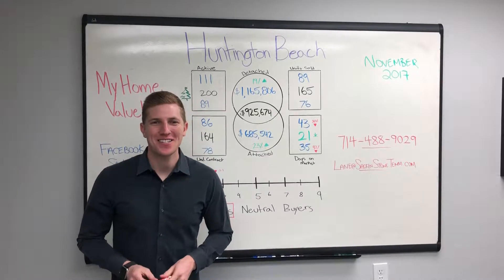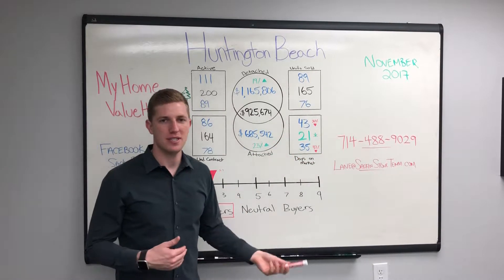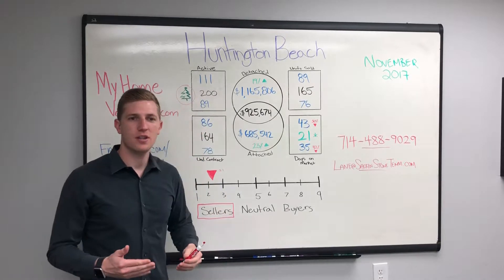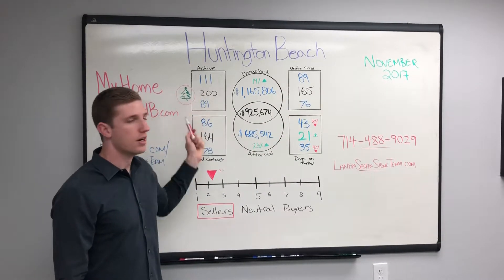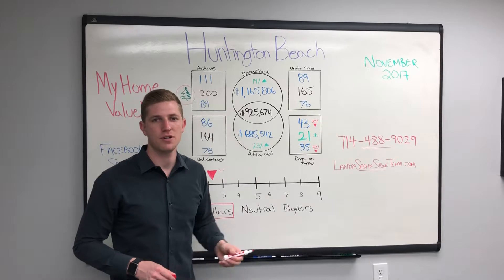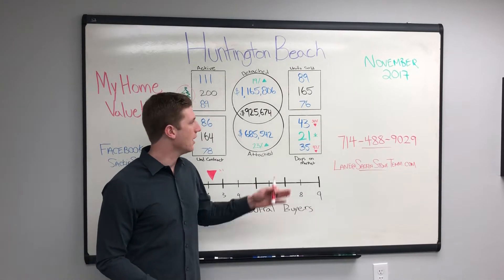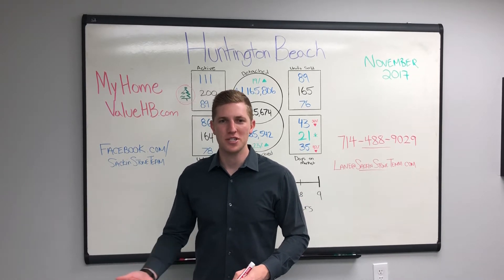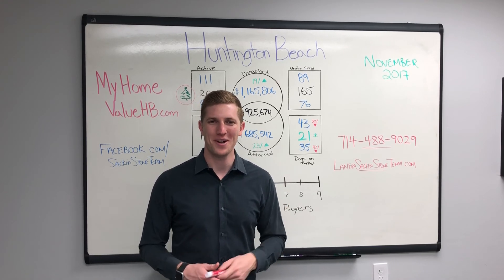Monthly Market Update | Huntington Beach | November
🏄Surf City USA🏄 Residents!! We have a new Huntington Beach housing market update for you. Watch the video to see trends 📊 in the market for the month of November. Keep your eyes peeled for a new update every month! For a free home valuation click the